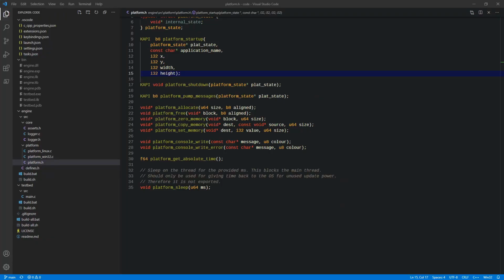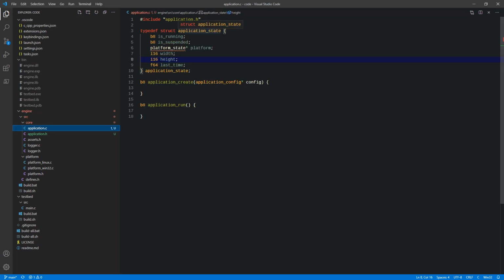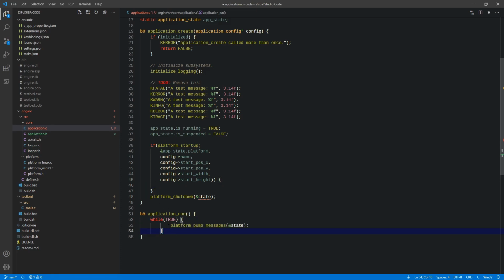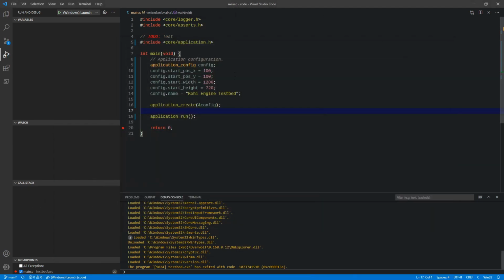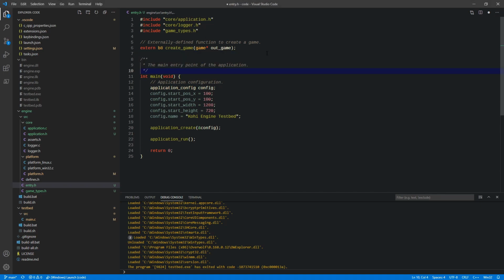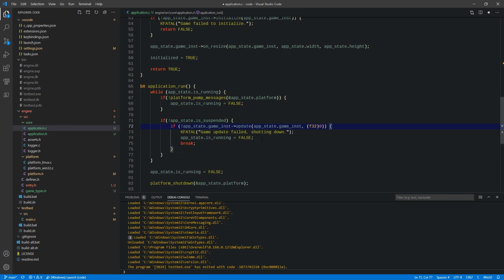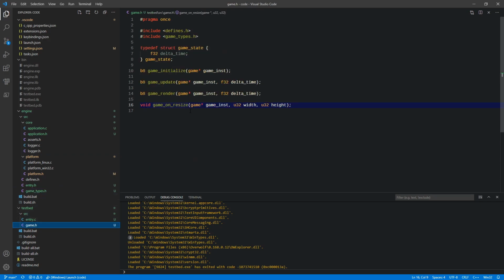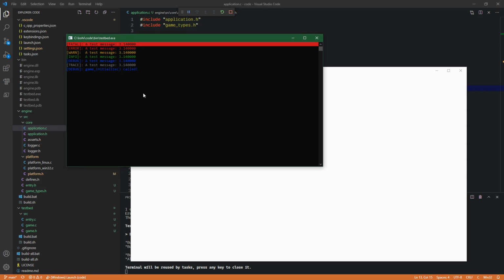Kohi #006: Application Layer and Entry Point (Vulkan Game Engine Series)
This video explains and implements the application layer and sets up a proper entry point. We also scaffold the basic interface to the game from the engine.